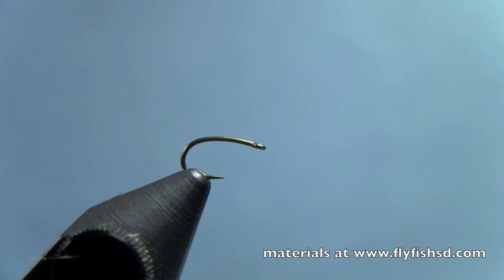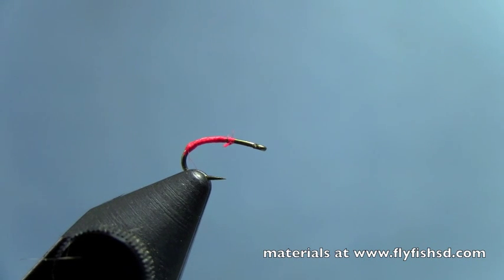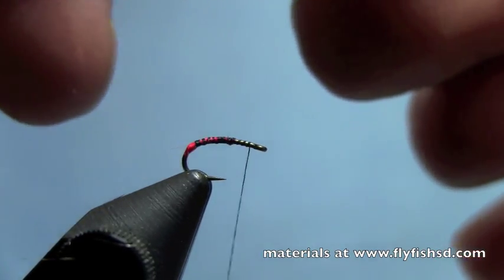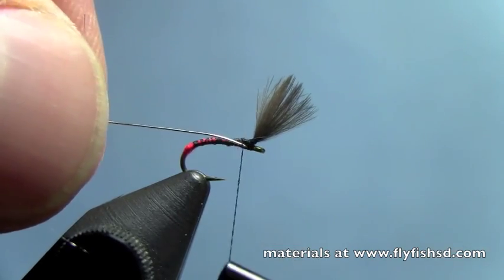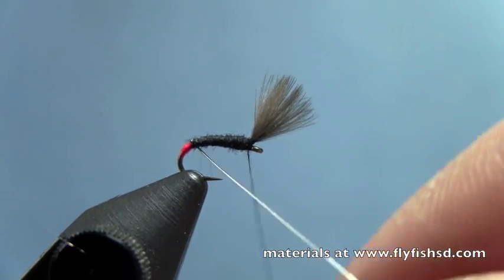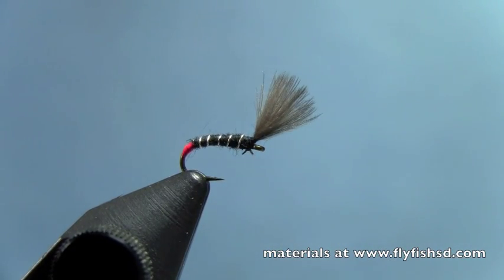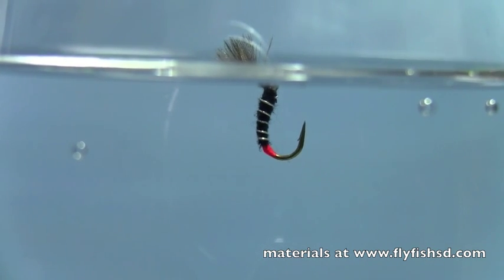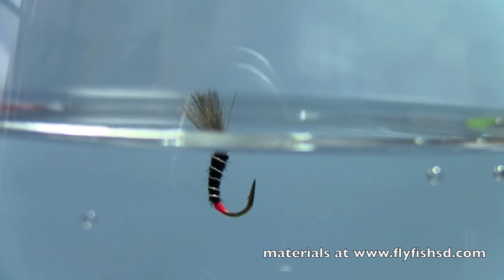Fly Tying with Hans- Shuttlecock Buzzer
This pattern is based on the Shuttlecock Buzzer patterns I have seen published in Czech books and websites. I typically tie these in smaller sizes for imitating emerging midges on my local trout streams. My favorite sizes are 16-22. Black, Olive, and Grey are all productive colors. This fly can be tied much larger when fishing chironomid hatches on stillwaters. When tying this fly in larger sizes it helps to add 1 or 2 feathers to the wing.